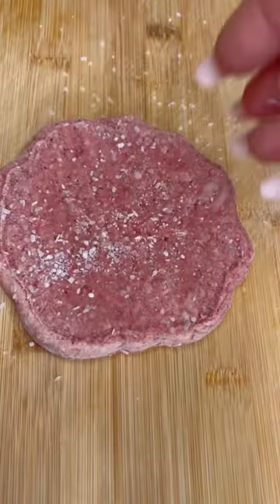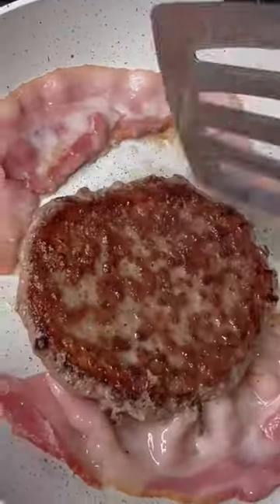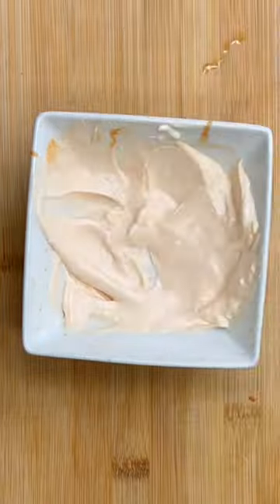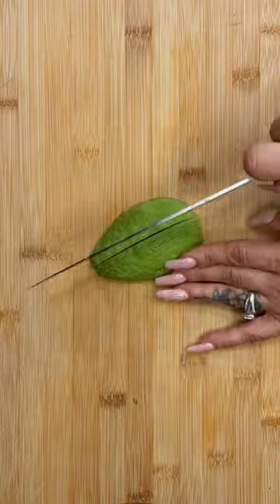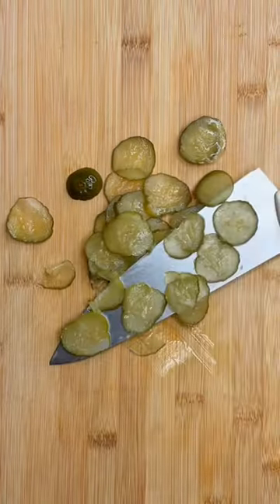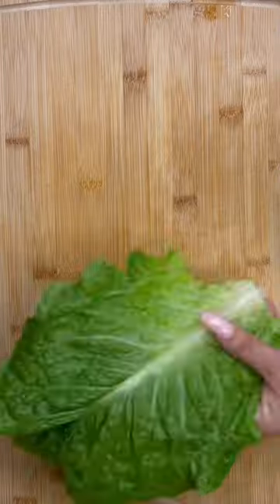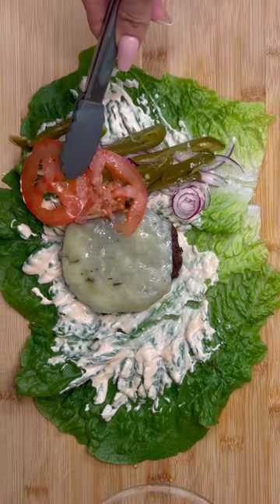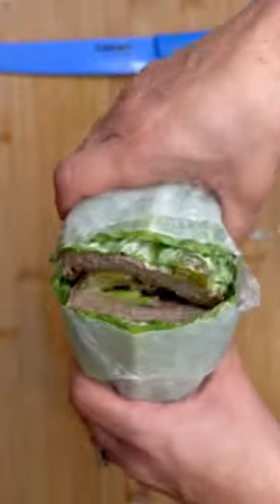Wrapped lettuce Cheeseburger!! 🍔🔥😍💪🏻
Second meal of the day!!! A Wrapped lettuce Cheeseburge!! Easy dish and perfect for the keto diet!!! 💪🏻💯🍔 🔥